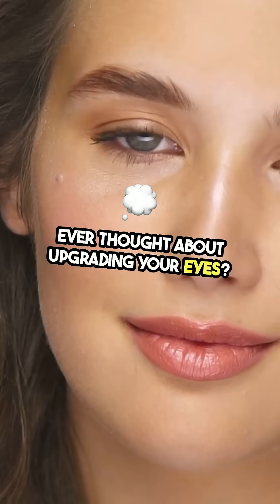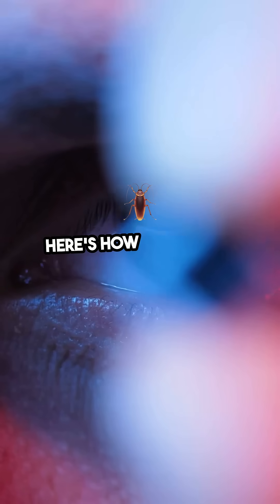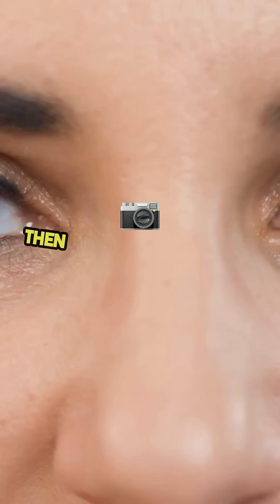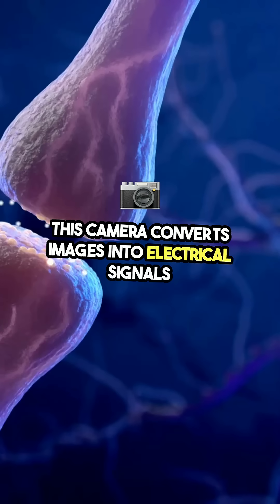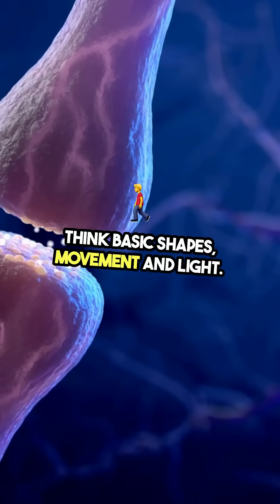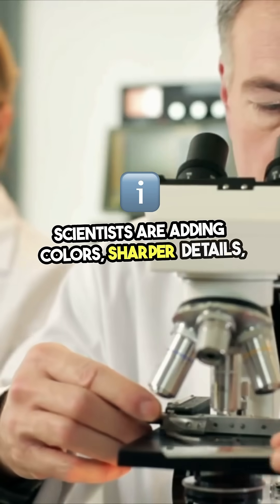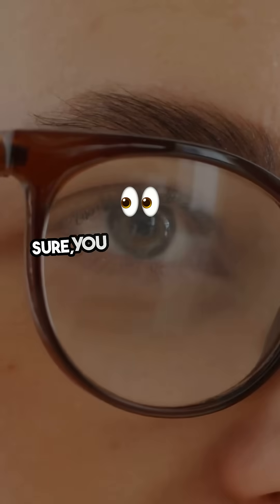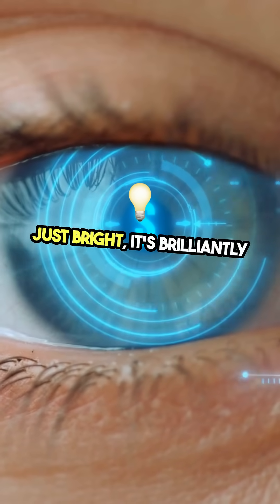🤖 The Future of Vision is Here: Bionic Eyes! 👁️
Discover how revolutionary bionic eye technology is helping blind people see again! From retinal implants to artificial vision systems, explore the cutting-edge science behind these incredible devices.

🔬 Learn about:
✅ How bionic eyes work
✅ Latest breakthroughs
✅ Real patient success stories
✅ Future developments

Mind-blowing tech explained in seconds! 🚀